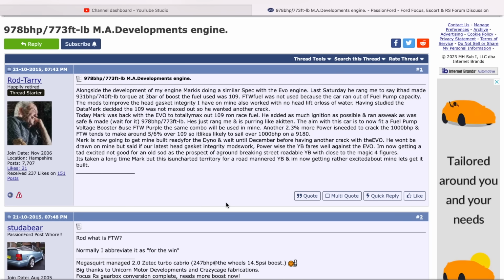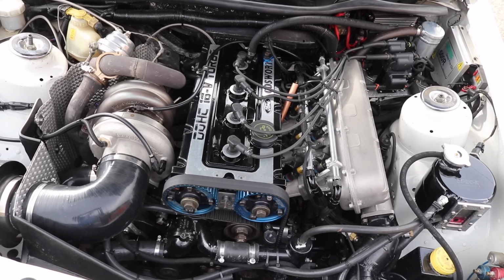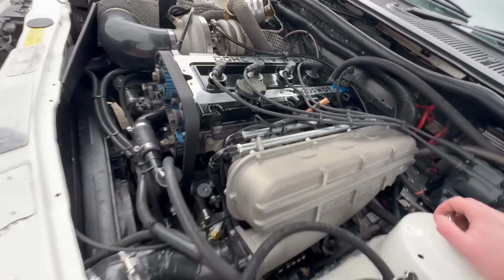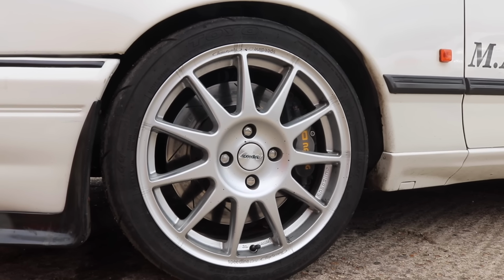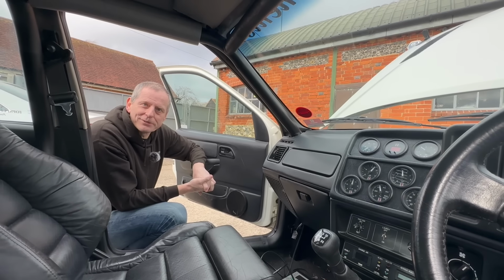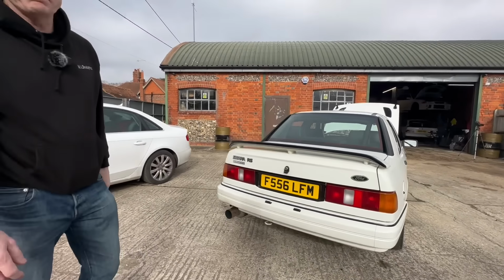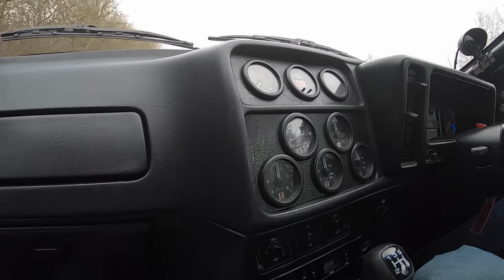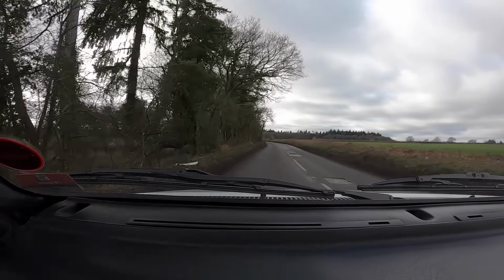FASTEST EVER Sierra Cosworth. ** Faster than a Bugatti Veyron to 200mph**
The Fifth Gear TV Show

Mark at MADevelopments

MADevelopments Facebook page